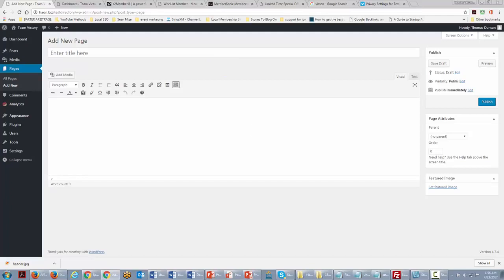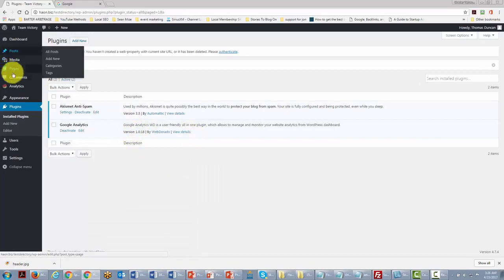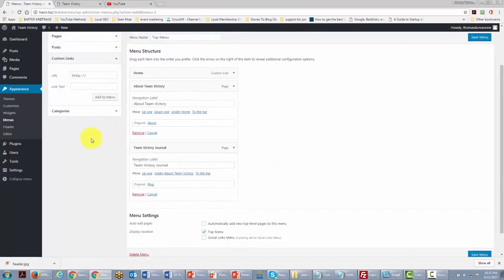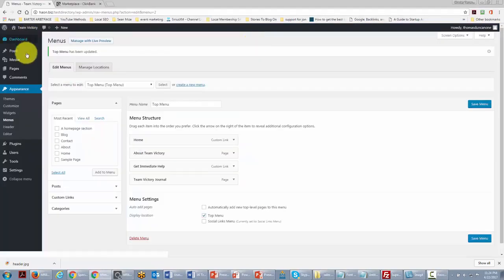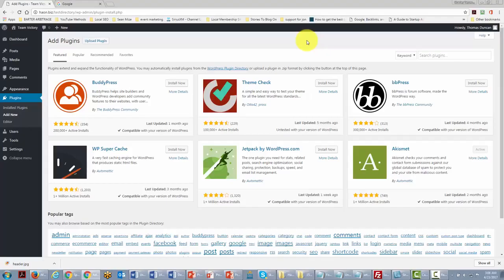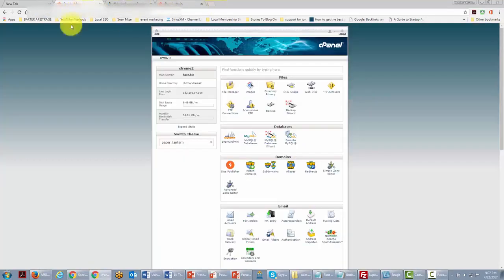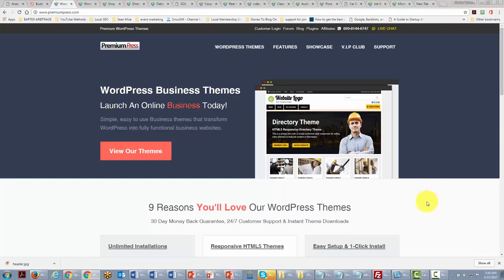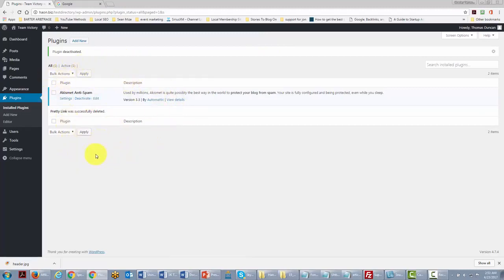You can earn 1000s of Dollars $ from online Home Business playbook with a 100% free video Coursee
Earn Money from Home with 100% free video Course a great opportunity waiting for yoy Online Earning Starts From Today 100% Free video Course part Two Big business blueprint free free 100% Free Video Course Work From Home Online Earning Today we will learn about  A Free Video Course To Make Money 100%  free 2023
free Final lecture A 100% Free Video Course Work From Home Online Earning Without any Investment Make Money